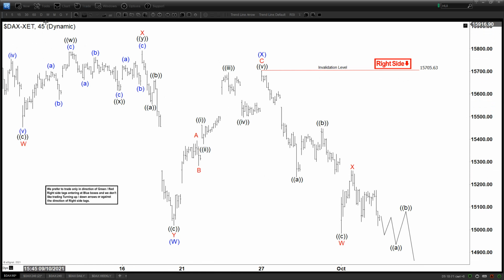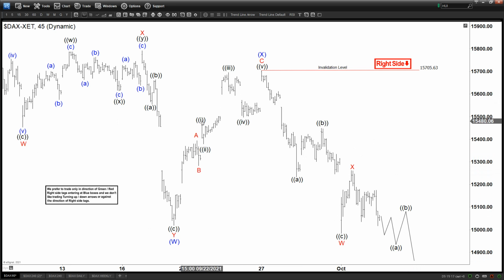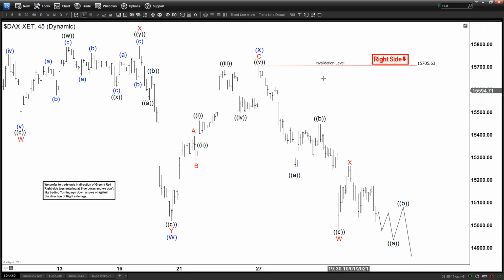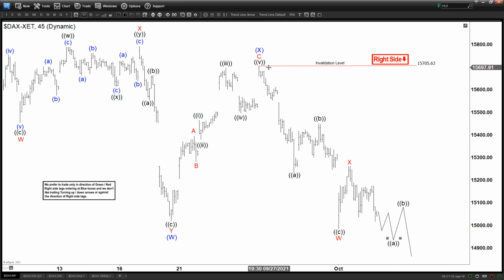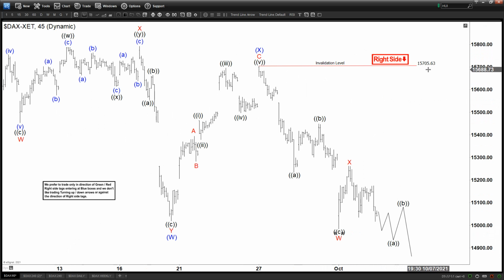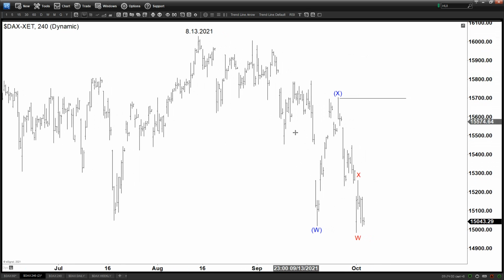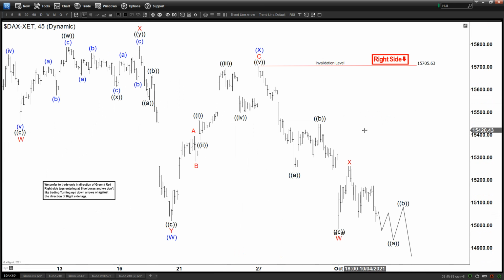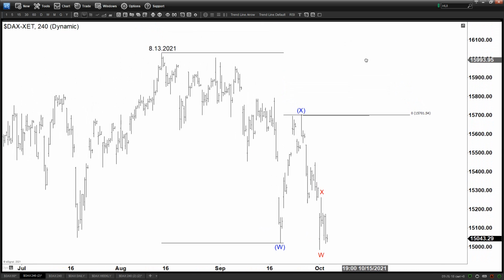DAX Rally Should Fail | ELLIOTT WAVE FORECAST